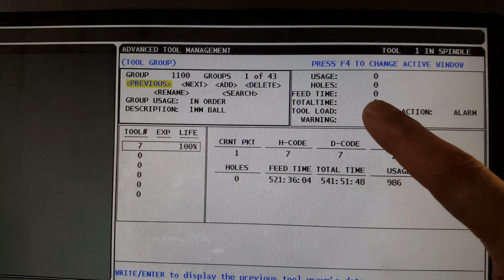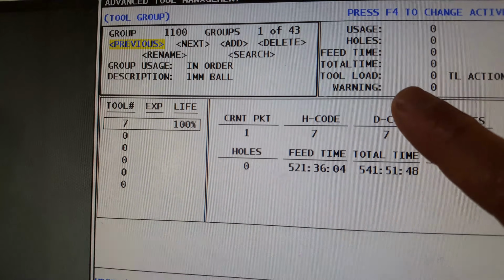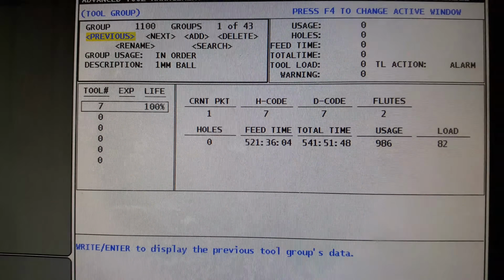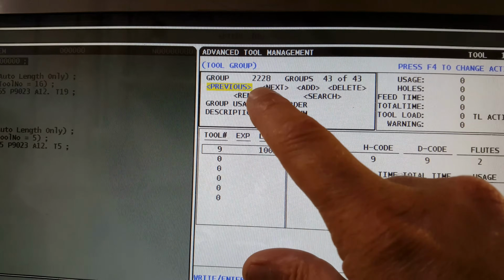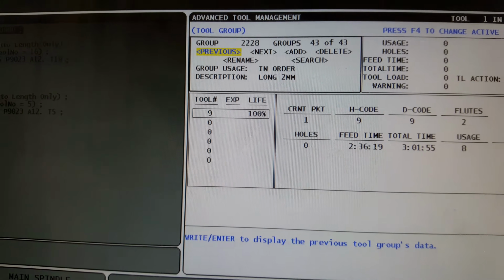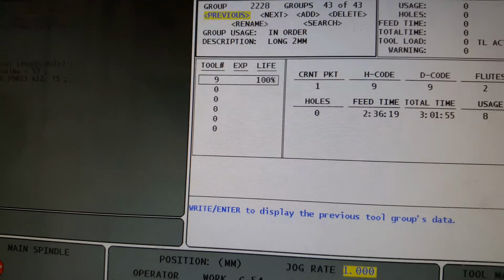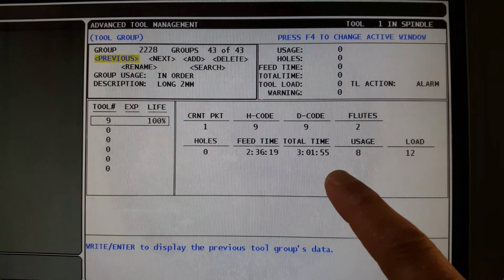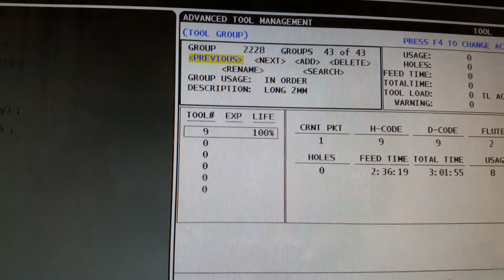Haas cnc controller advanced tool management